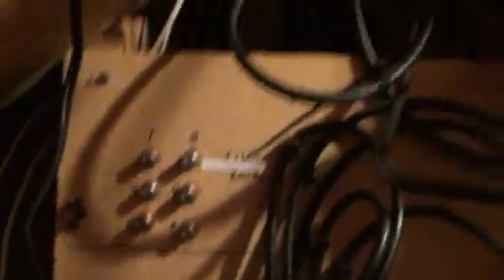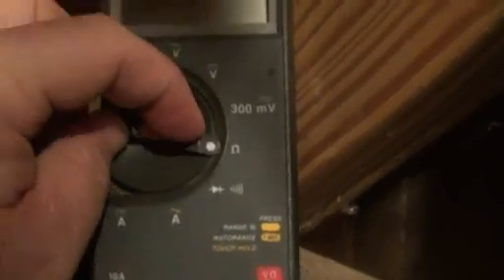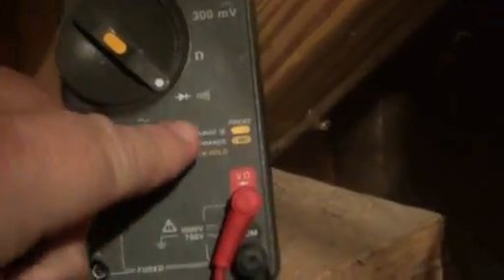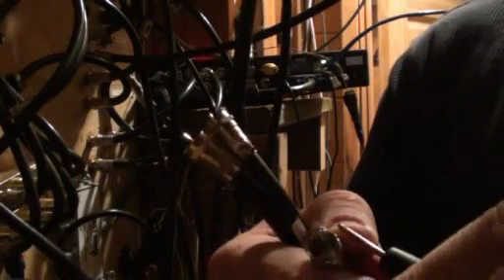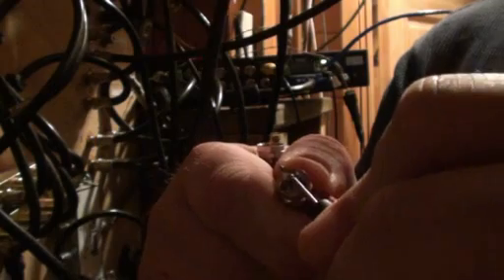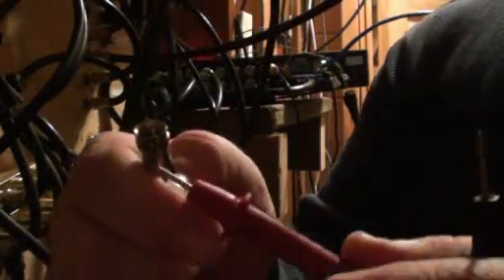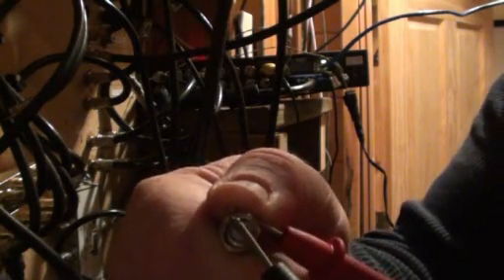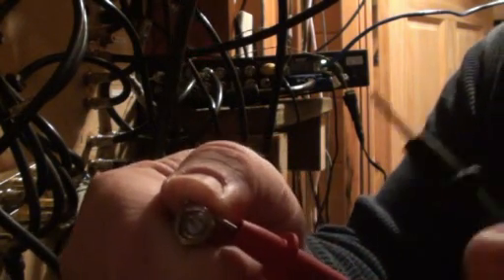How to trace Coax with just a multimeter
This video shows how to trace coax with just a multimeter and a piece of aluminum foil.